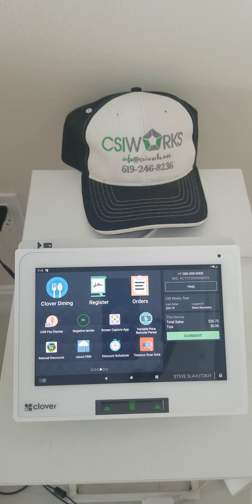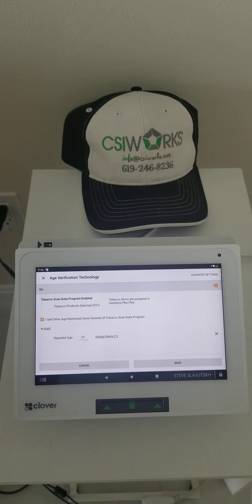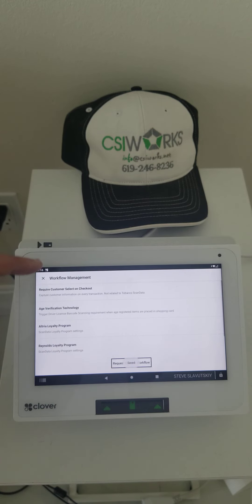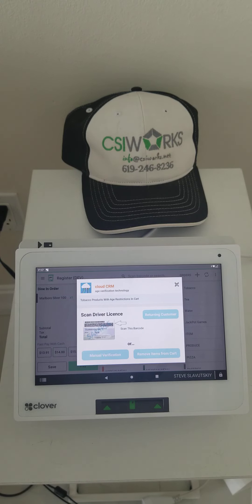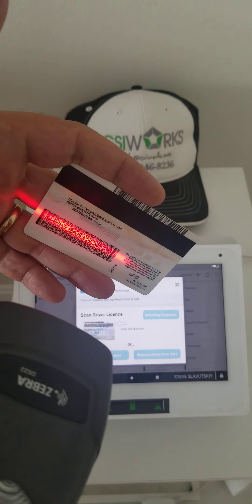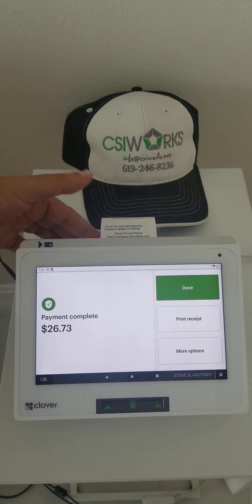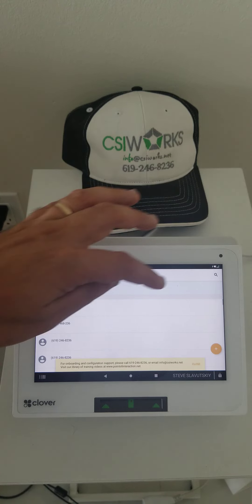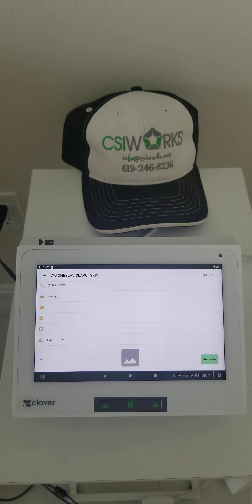Age verification record on receipt. Clover POS and Cloud crm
@CSIWorksInc offers solutions on @clover that make cloverpos the best fit for conveniencestores and liquorstore and grocerystores especially if agerestriction is involved with tobacco products and alcohol products that are being sold in these stores.

In this video we feature cloudcrm which can be installed on any @clover pos by following this